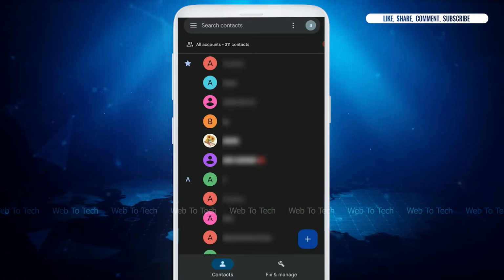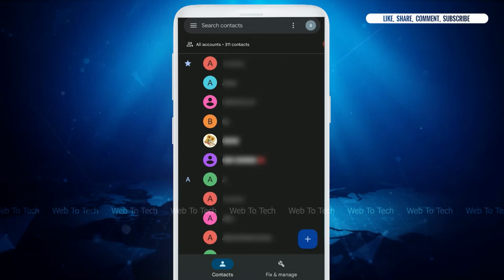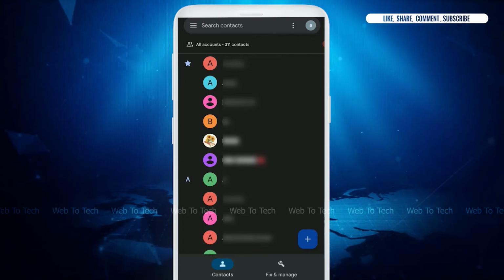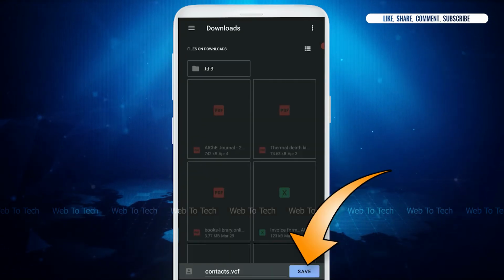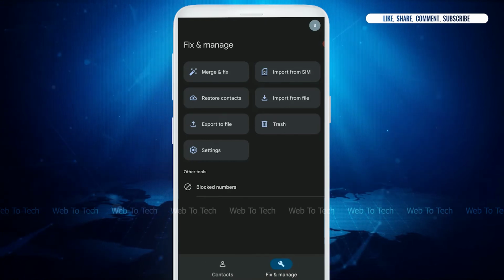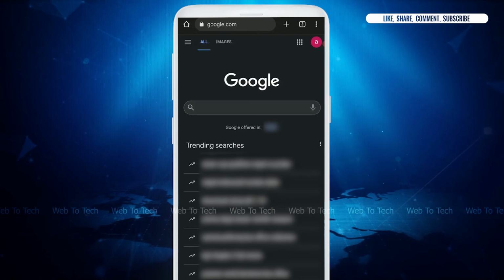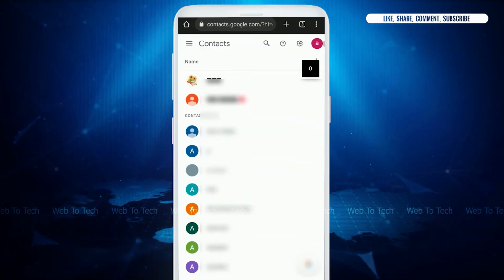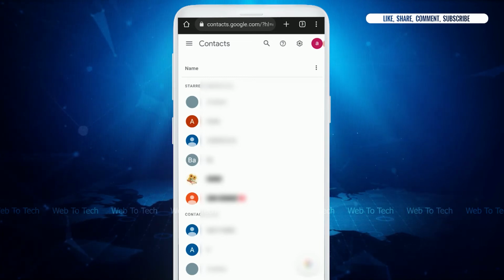How to Backup Phone Contacts to Gmail | Save Mobile Numbers to Google Drive | Web To Tech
If you do not have space in your mobile to save phone contacts, then you can save your all contacts to Gmail account. Please watch this video till the end to backup phone contacts to Gmail.